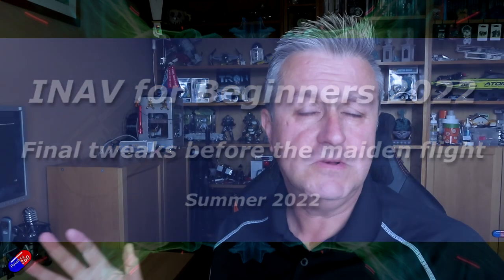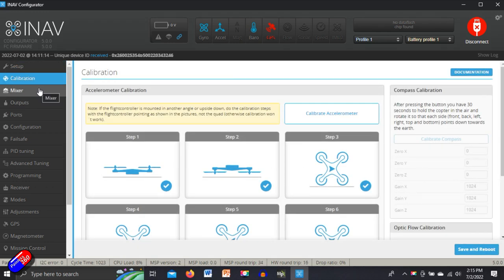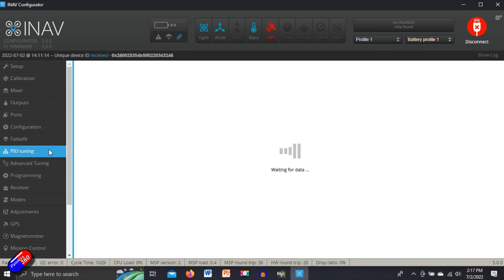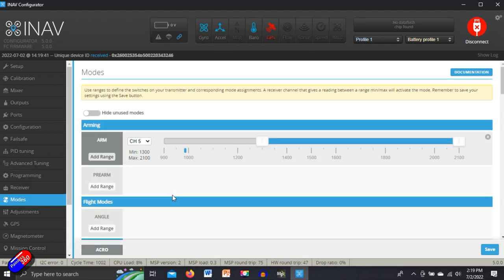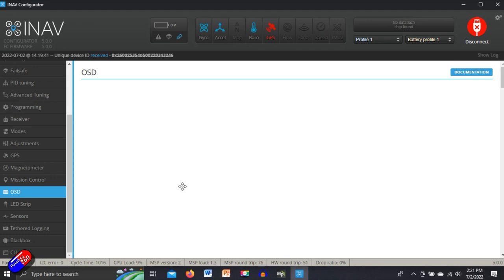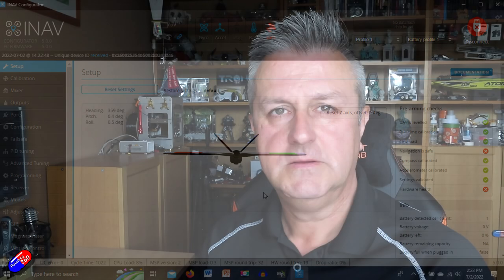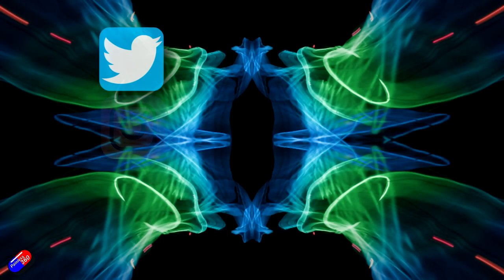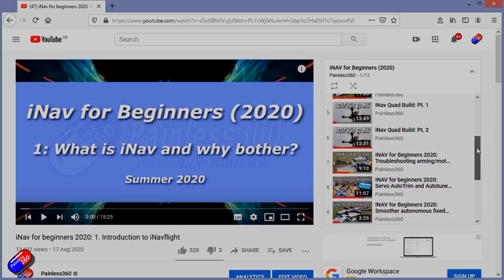(6/7) INAV for Beginners 2022: Final tweaks and checks before the maiden flight!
NOTE: for the DJI HDFPV system DO NOT select HD in the OSD tab. use AUTO as thecHD tab is for HDzero..